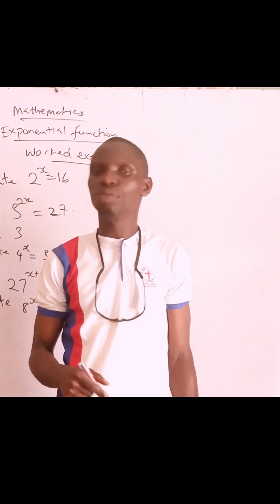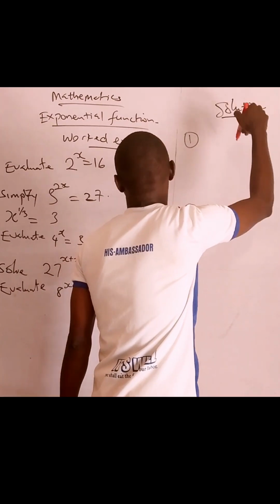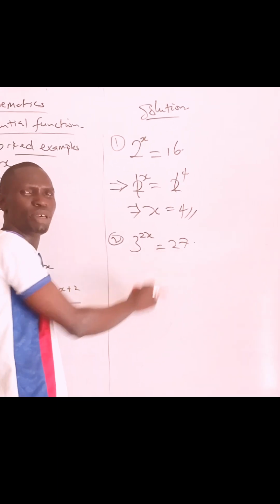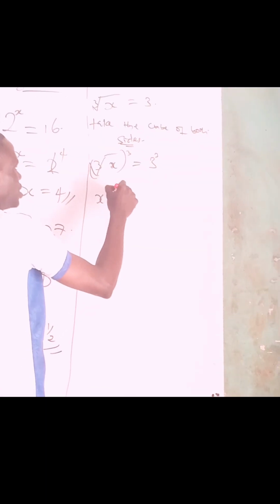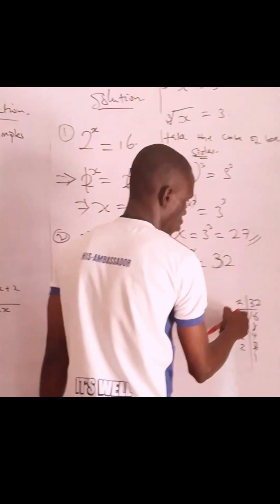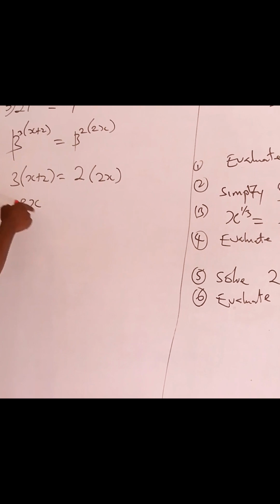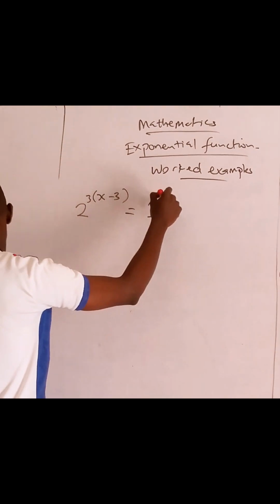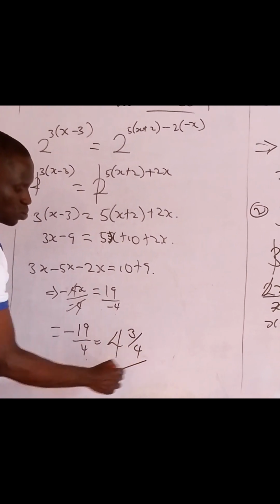MASTERING EXPONENTIAL FUNCTIONS: FAST & EASY EXPLANATION.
Join me as I take on the challenge of mastering exponential functions.